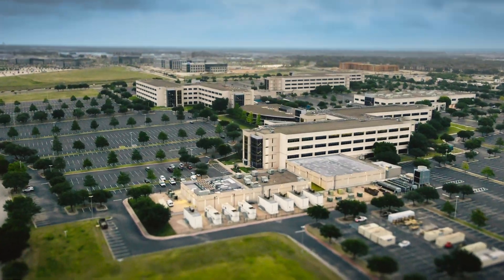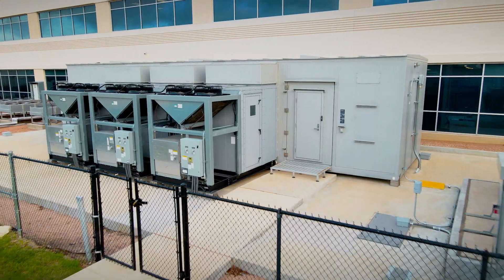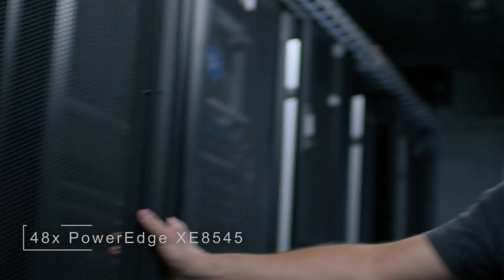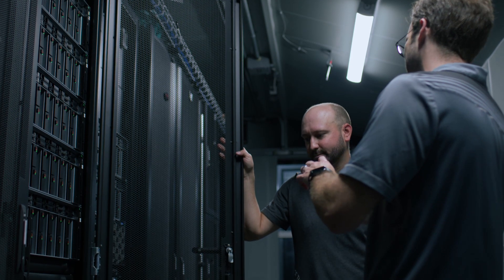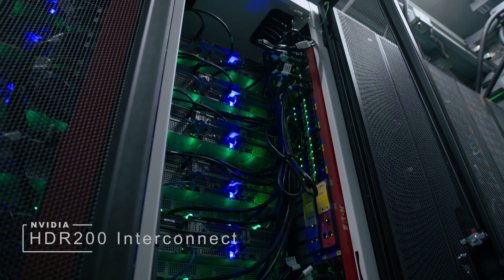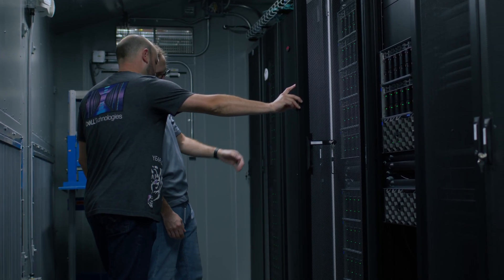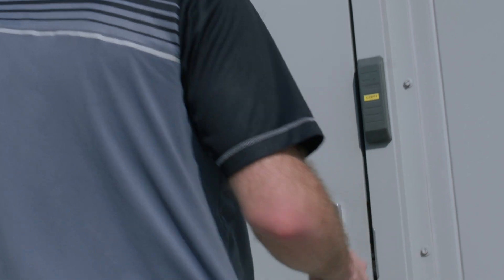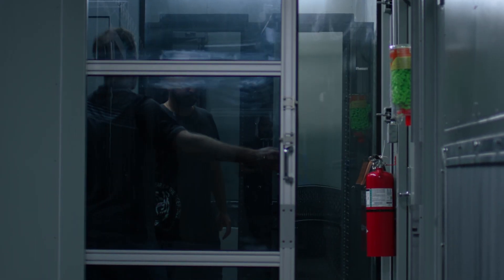Out of IT space, power and cooling? Check out Dell Modular Data Centers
The Dell Technologies HPC & AI Innovation Lab needed more space, power and cooling to create engineered solutions, run performance benchmarks and provide cycles for customer testing. So, they reached out to the Dell Modular Data Center (MDC) team to speed time to expansion. The MDC team scoped requirements and put together the right combination for the Lab to put the Rattler supercomputer in an MDC outside their window.